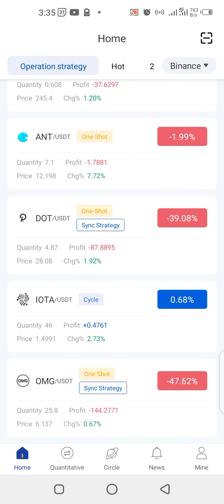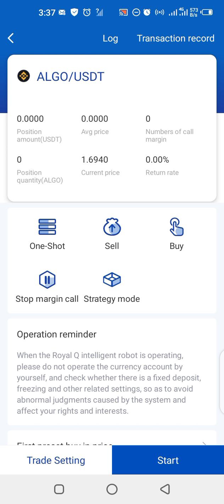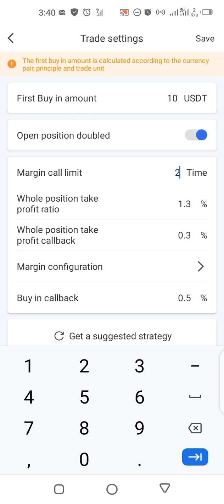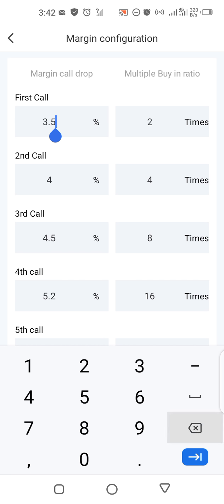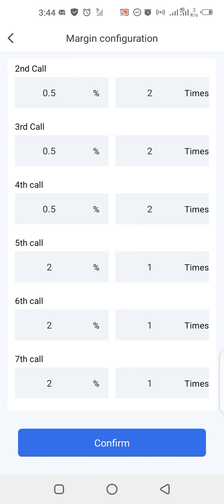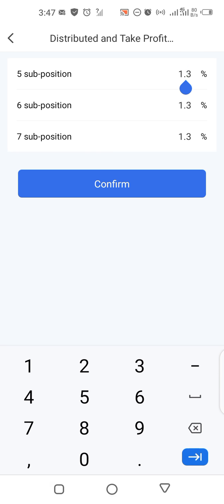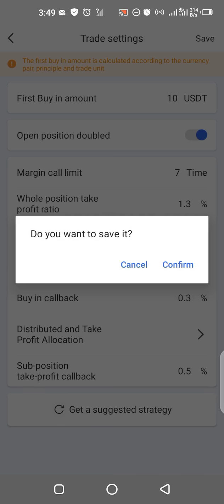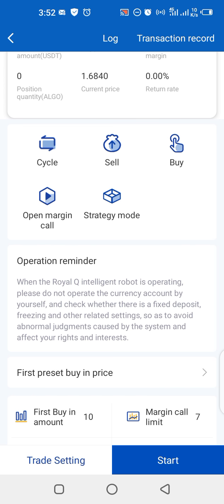ROYALQ:LEARN HOW TO SET THE TRADING PARAMETERS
RoyalQ is a trading bot that never sells At loss. it gives us ability to maximize profits on a daily basis depending on the market and our Capital .

Learn how to set your Trading parameters to be able to maximize profits